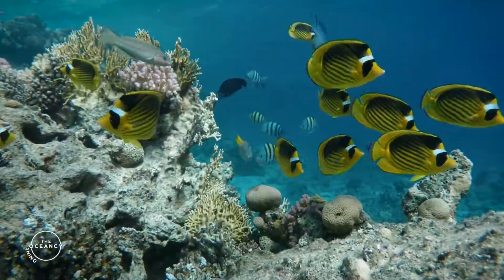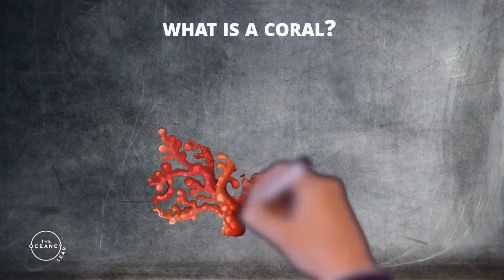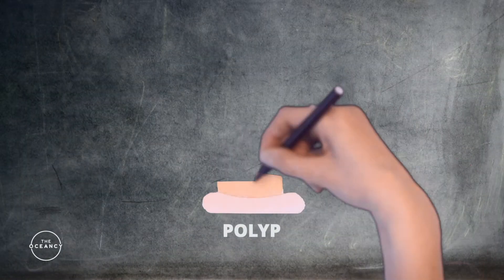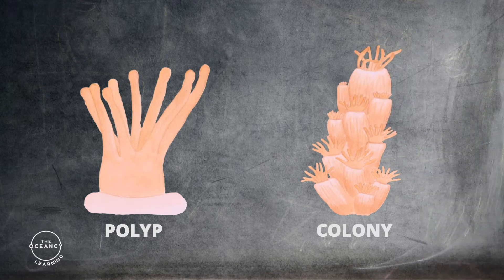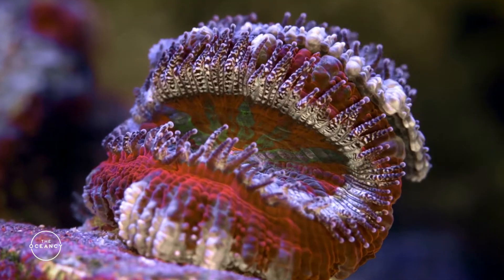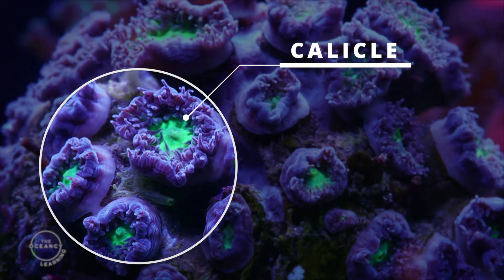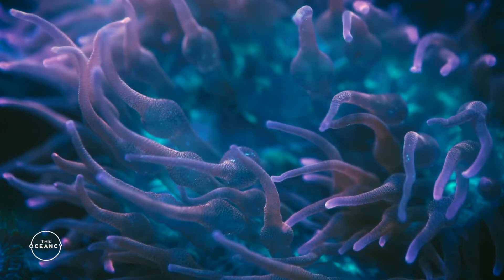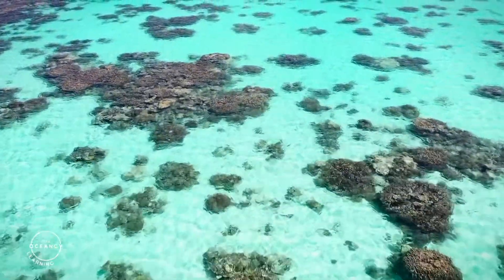THE OCEANCY LEARNING - EPISODE 1 OF 9 - WHAT'S A CORAL?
We are excited to launch our educational video program aimed at spreading awareness about marine ecosystems.
This is the first episode in a series of nine episodes about corals. Throughout this series, we will be teaching you about various aspects of coral and coral reefs.

Check the list of episodes of our first series about corals.

EPISODE 1 - What's a Coral?
EPISODE 2 - Types of Corals
EPISODE 3 - Why Are Coral Reefs Dying?
EPISODE 4 - Why Are Coral Reefs so Important?
EPISODE 5 - Where are Coral Reefs Located?
EPISODE 6 - Amazing facts about corals
EPISODE 7 - Ancient beliefs about corals
EPISODE 8 - How can we preserve coral reefs?
EPISODE 9 - How can we restore coral reefs?

Do you want to request a video/episode about a specific topic?
Please write to us in the comments below.

Remember that even a small contribution can make a big difference.

About The Oceancy:
The Oceancy is an NGO that protects the environment and the wildlife and promotes and supports the sustainable use of natural resources, in all forms and aspects, in the international tourism industry. At The Oceancy we believe that sustainability is a key component of our future.

Do you want to volunteer even if only for a few hours per week?
We are looking for many different profiles so don’t waste time and get in touch with us!

VIDEO PRODUCTION TEAM:

VOICE | Ceasar MUMFORD
TEXT | Matteo BRAVO
ILLUSTRATION | Giulia MARIANI
VIDEOGRAPHY | Matteo BRAVO
VIDEO EDITING: Herve AMAMI
PEXELS FOOTAGE: Ivan Babydov - Taryn Elliott - Tom Fisk - Pavel Danilyuk

Special thanks to Giovanni MASUCCI, Piera BIONDI, Luca SAPONARI, Matteo BRAVO, Kaylee Strehler for text contributions

➡ From an idea of Marco MANGHISI